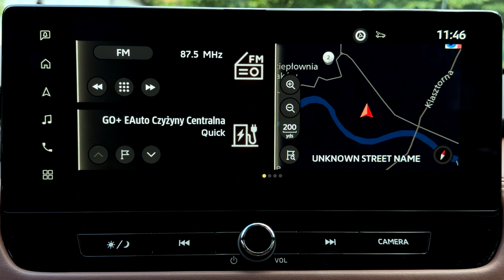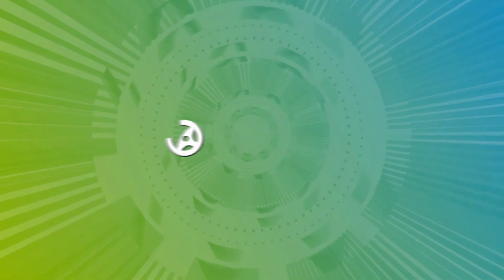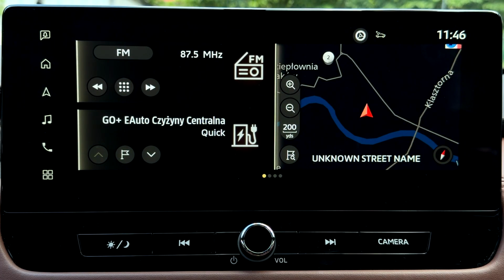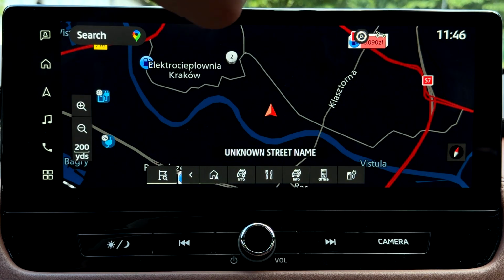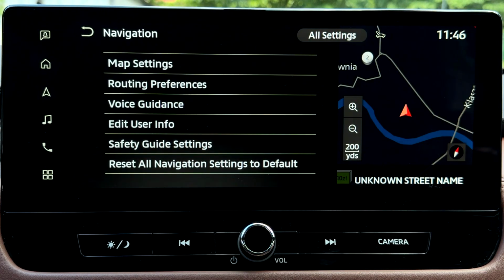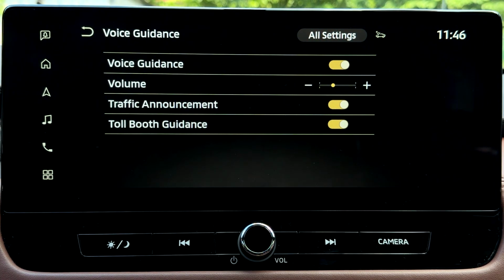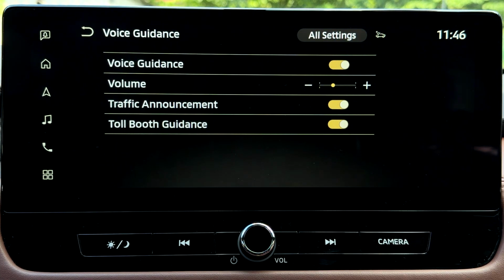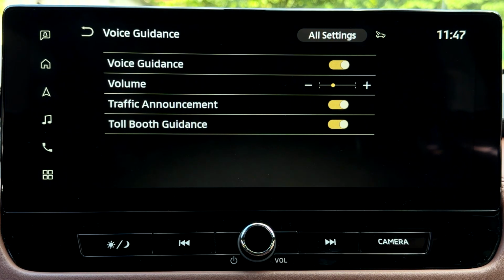MITSUBISHI Outlander IV - How to Enable Spoken Traffic Alerts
In this short video we show how to enable spoken traffic alerts on the MITSUBISHI Outlander IV. You will see step-by-step where to go from the home screen, how to open Navigation and Settings, how to select Voice Guidance, and how to turn on the Traffic Announcement toggle. When enabled, the system uses voice synthesis to interrupt music or audio and announce local delays, accidents or roadwork along your planned route so you stay informed while driving. We also show how to disable the feature if you prefer no interruptions.

How to enable spoken traffic alerts on MITSUBISHI Outlander IV?
How to turn on Traffic Announcement voice guidance in MITSUBISHI Outlander IV?
Where is the Voice Guidance setting on MITSUBISHI Outlander IV navigation?

0:00 Introduction - what this video covers
0:03 Open the home screen and use the navigation button
0:10 Go to Settings from the navigation screen
0:17 Select Voice Guidance in Settings
0:22 Find and enable Traffic Announcement toggle
0:56 How the spoken traffic alerts interrupt audio and what they report
1:02 How to disable the feature and final notes